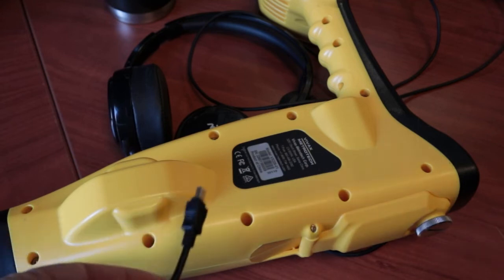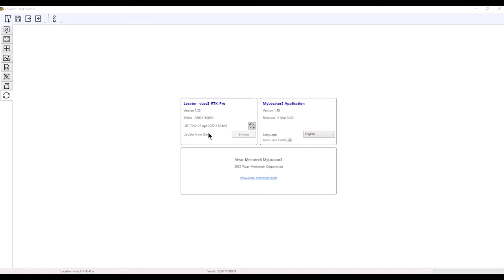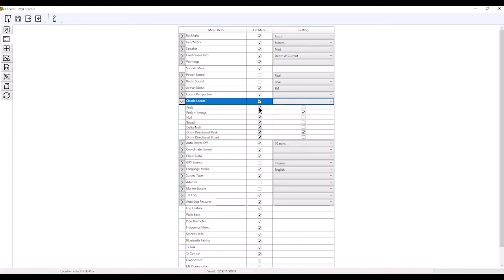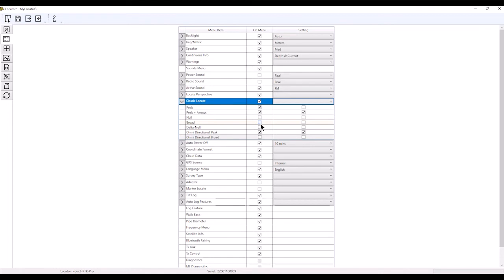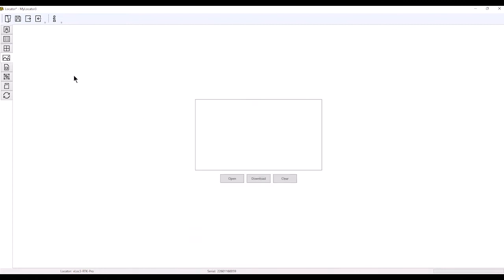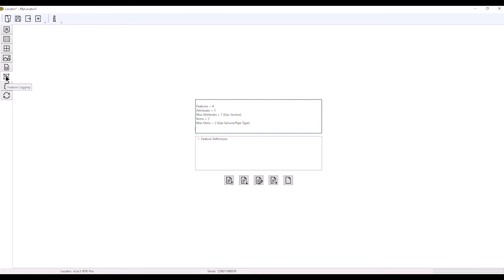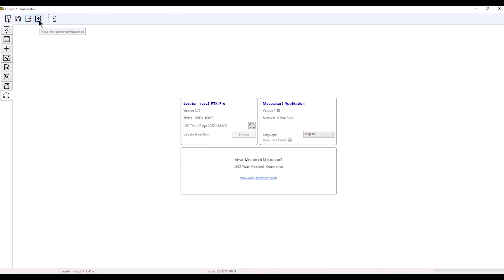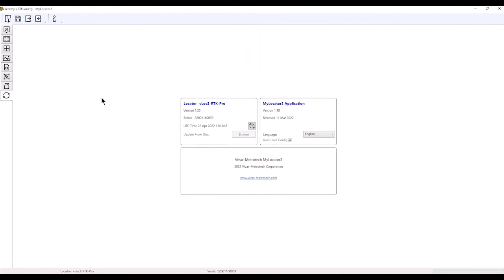How to Use My Locator 3 Application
I walk through how to use My Locator 3 to update or program your vLoc 3 Family of receivers.